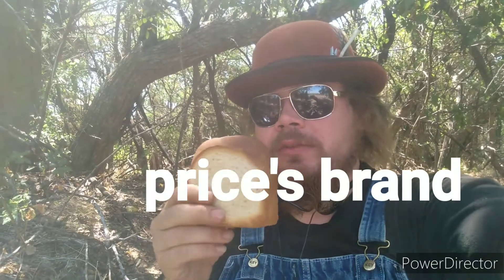in the field review 3 in 1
three reviews in one.